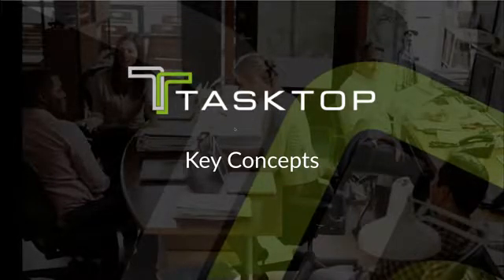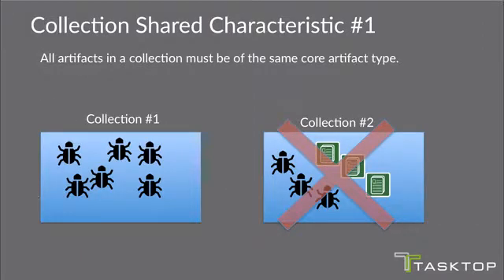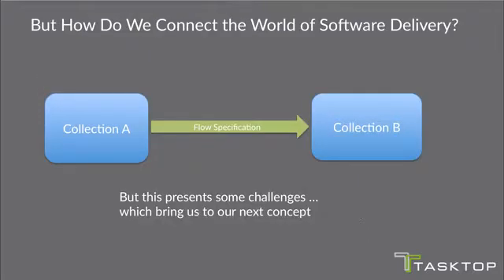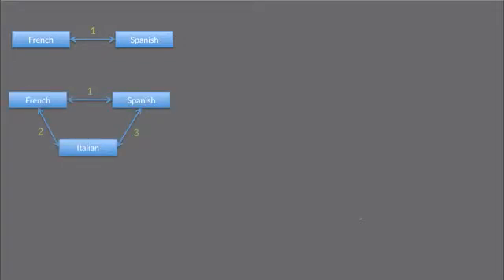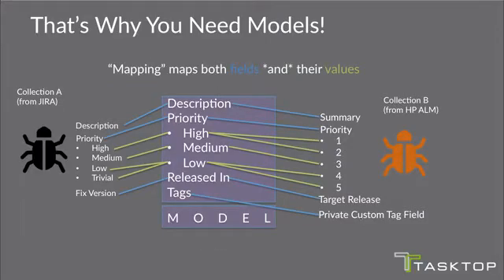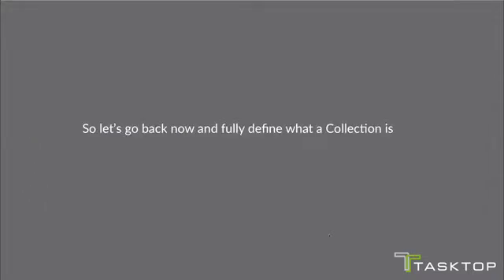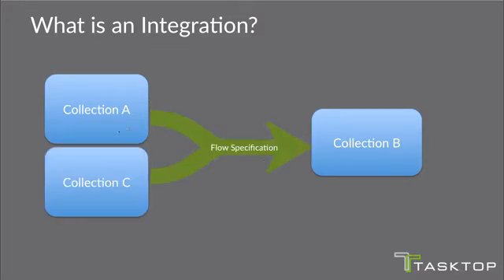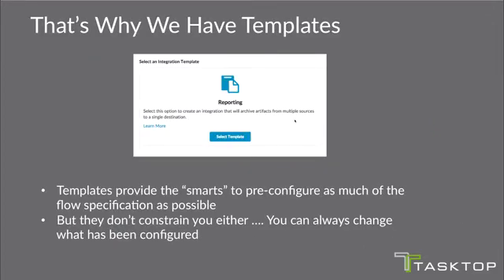Tasktop Data - Key Concepts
Watch this video to learn how to:
- dramatically increase visibility into the activity in your software lifecycle.
- flow data from multiple source systems for the purposes of reporting and analytics.
- normalize data across disparate systems
- scale your integration landscape